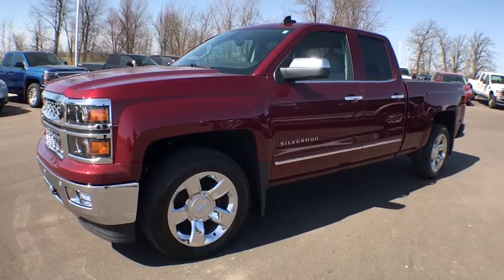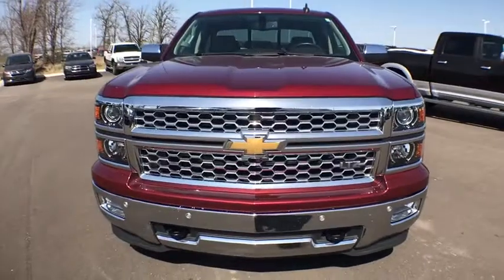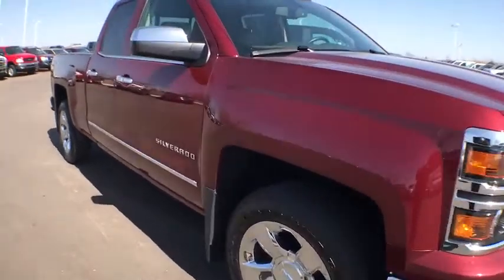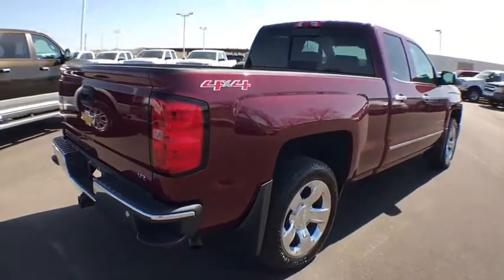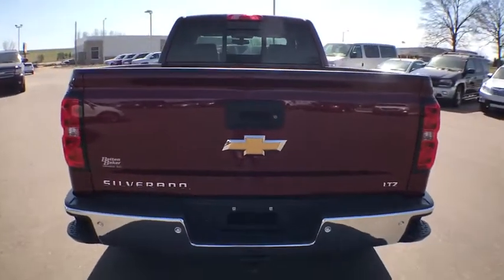2015 Chevrolet Silverado 1500 Coopersville, Muskegon, Grand Rapids, Grand Haven, Hudsonville, MI BB4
Deep Ruby Metallic U 2015 Chevrolet Silverado 1500 available in Coopersville, Michigan at Betten Baker Chevy Buick. Servicing the Muskegon, Grand Rapids, Grand Haven, Hudsonville, MI area.

Betten Baker Chevy Buick
1450 North Mitchell Street

Deep Ruby Metallic 2015 Chevrolet Silverado 1500 LTZ 4WD 6-Speed Automatic Electronic with Overdrive EcoTec3 5.3L V8 EcoTec3 5.3L V8, 6-Speed Automatic Electronic with Overdrive, 4WD, Cocoa/Dune w/Leather Appointed Seat Trim, 110-Volt AC Power Outlet, 150 Amp Alternator, 3.42 Rear Axle Ratio, 4.2 Diagonal Color Display Driver Info Center, 6 Speaker Audio System, Auto-Dimming Inside Rear-View Mirror, Auxiliary External Transmission Oil Cooler, Bluetooth For Phone, Chrome Bodyside Moldings, Chrome Cap Power-Adjustable Heated Outside Mirrors, Chrome Door Handles, Chrome Grille w/Chrome Surround, Chrome Mirror Caps, Color-Keyed Carpeting w/Rubberized Vinyl Floor Mats, Deep-Tinted Glass, Driver & Front Passenger Illuminated Vanity Mirrors, Dual-Zone Automatic Climate Control, Electric Rear-Window Defogger, EZ Lift & Lower Tailgate, Front Chrome Bumper, Front Halogen Fog Lamps, Heated & Cooled Driver & Front Passenger Seats, Heavy-Duty Rear Locking Differential, Leather Wrapped Heated Steering Wheel, Leather Wrapped Steering Wheel w/Cruise Controls, LTZ Plus Package, Manual Tilt/Telescoping Steering Column, OnStar 6 Months Directions & Connections Plan, OnStar w/4G LTE, Power Adjustable Pedals, Power Sliding Rear Window w/Defogger, Power Windows w/Driver Express Up, Preferred Equipment Group 1LZ, Rear 60/40 Folding Bench Seat (Folds Up), Rear Chrome Bumper, Rear Vision Camera w/Dynamic Guide Lines, Rear Wheelhouse Liners, Remote Keyless Entry, Remote Vehicle Starter System, Single Slot CD/MP3 Player, Sport, Steering Wheel Audio Controls, Theft Deterrent System (Unauthorized Entry), Trailering Equipment, Universal Home Remote, Wheels: 20 x 9 Chrome.brbrRecent Arrival!brbrbrReviews:brbr  * Powerful, fuel-efficient engines; many available configurations; well-built, comfortable interior; quiet highway ride. Source: Edmundsbr  * The Silverado is the truck you know and trust. The modern body is chiseled and sleek at the same time. The dramatic stacked double grille in front is complimented with vertically stacked headlights on either side, outlined in chrome. The bumper is contoured as well. Also, its tough persona is further accentuated by the geometric lines of its new sculpted fenders and dual power dome hood. The Silverado currently comes in three models: Short Box Crew Cab, Standard Box Crew Cab, and Standard Box Double Cab. Each has six trims with the 1WT as the Base and the LTZ Z71 as the top-of-the-line option. Knowing that it's what's under the hood that counts, the Silverado is stacked with impressive engines. The 1WT, 2WT, LT, and LT Z71 come standard with the 4.3L EcoTec3 V6, with 6-speed automatic transmission. The LTZ and LTZ Z71 come standard with the 5.3L EcoTec3 V8, which is also an option for the other trims. Don't forget the 6.2 EcoTec V8 with 420hp. The Max Trailering Package, offered with both V8 engines, offers class-leading trailering capacity of up to 12,000 pounds. The ride is quiet and the interior more comfortable than ever. The center controls have been updated with an improved layout and are easy to reach. Chevy's MyLink system is an extremely intuitive and helpful system to use. It allows you to control your music, make calls, and navigate to a number of stored destinations all by using your voice. 2WT, LT, and LT Z71 trims get a 4.2-inch color screen to go with it, and the LTZ and LTZ Z71 get an 8-inch color touchscreen. In terms of safety all models come with 4-wheel ABS disc brakes with Duralife rotors, StabiliTrak with Electronic Sway Control and Hill Start Assist. Source: The Manufacturer Summary